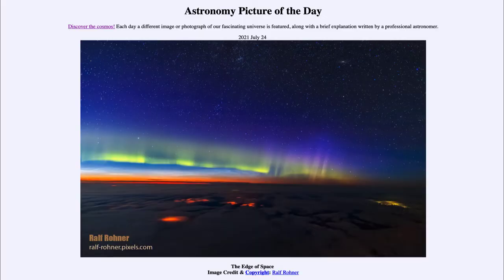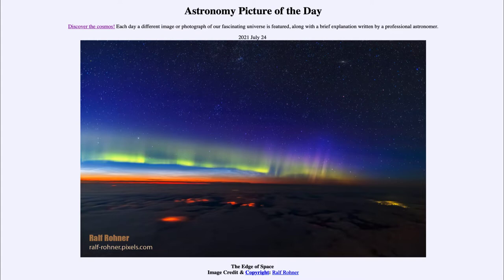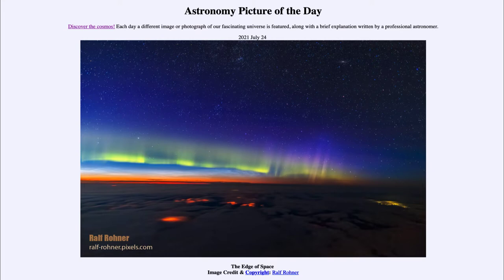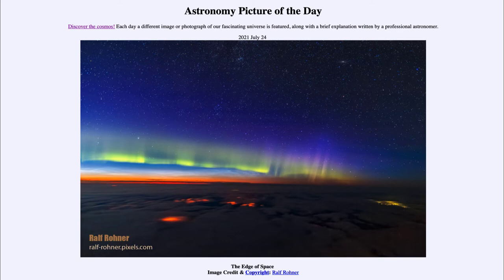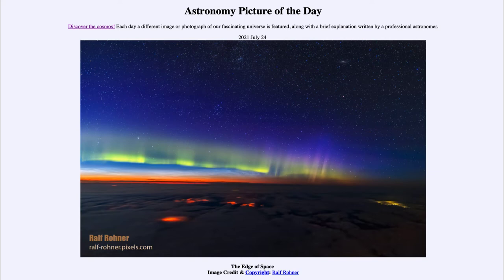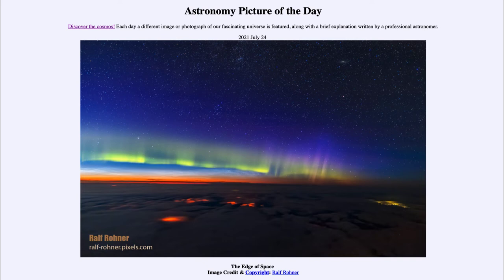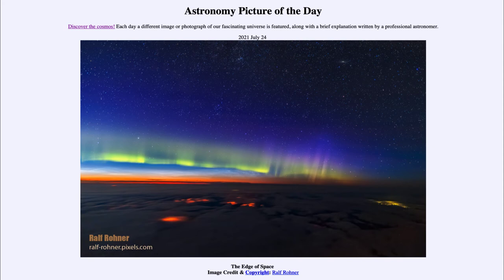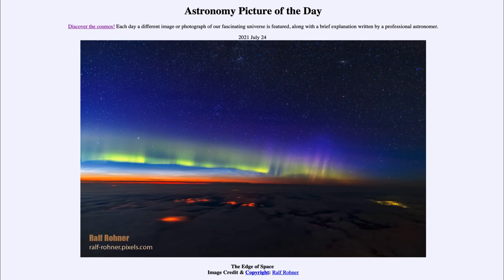2021 July 24 - The Edge of Space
In today's image, we see an image take from an airplane 6 miles or so above Earth's surface. In it, we can see noctilucent clouds as well as the aurora.